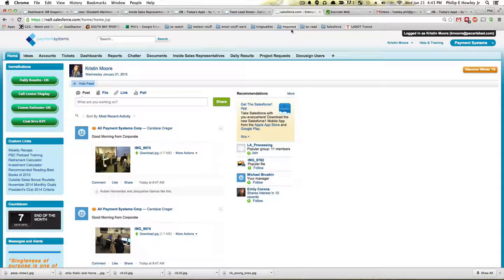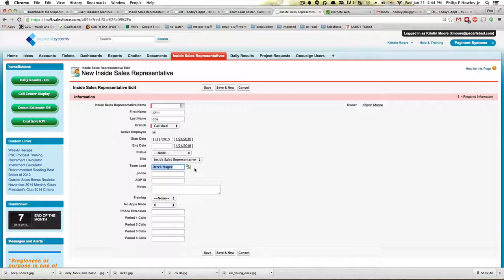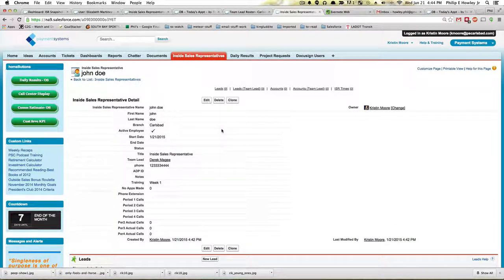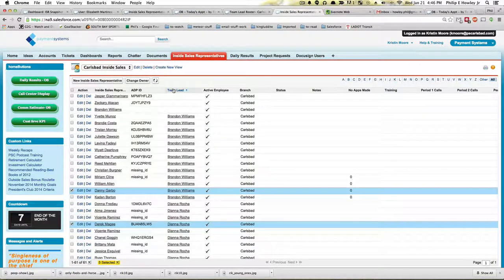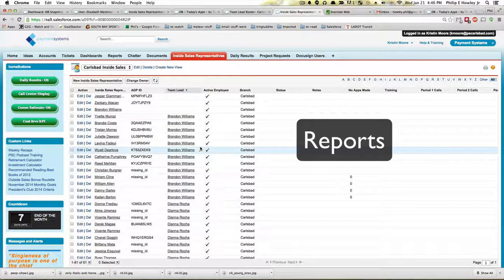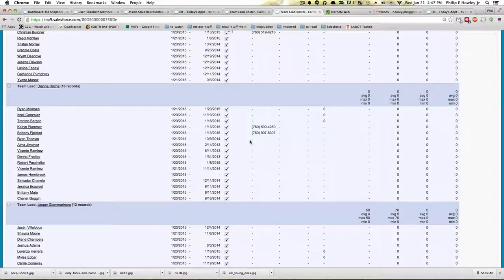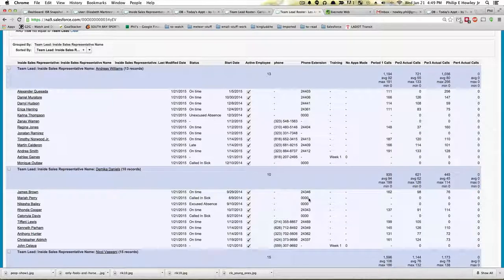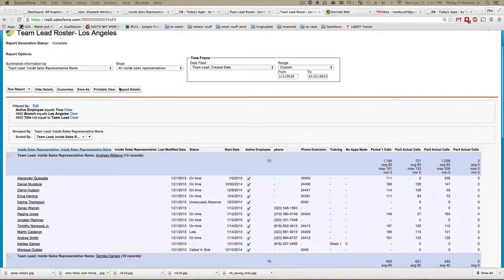hr isr roster training